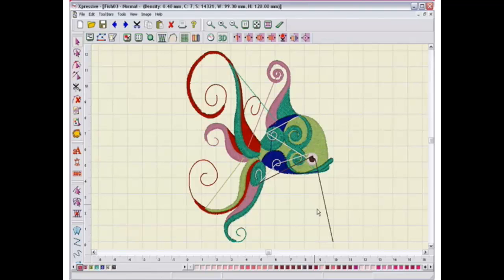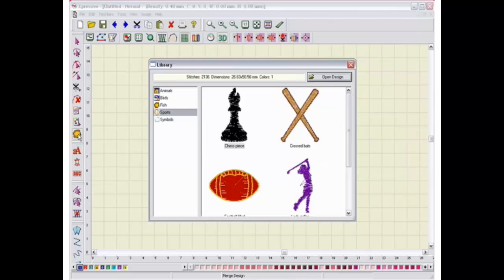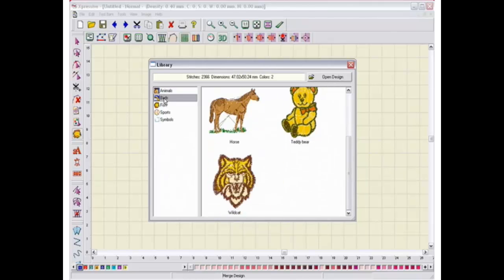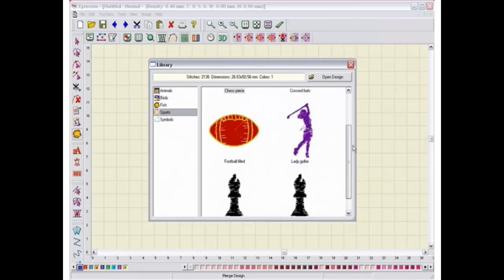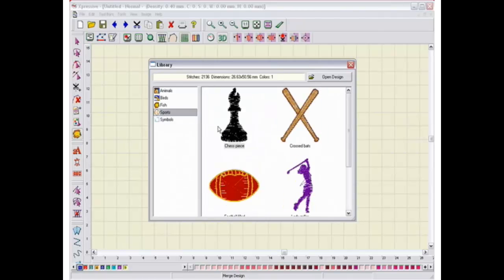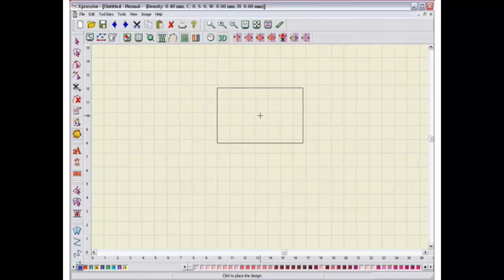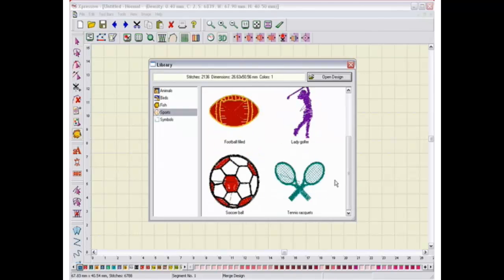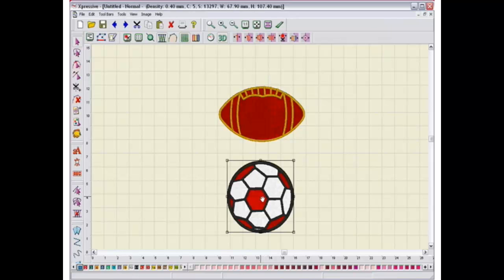Xpressive Design Library by Bernie Griffith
Understand how to use the design library in the Xpressive Program